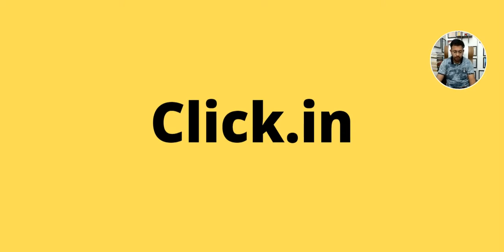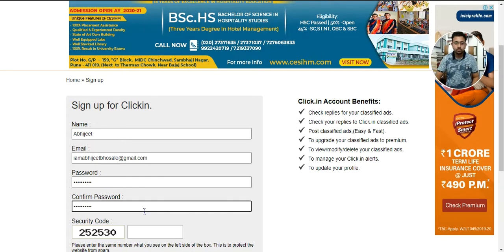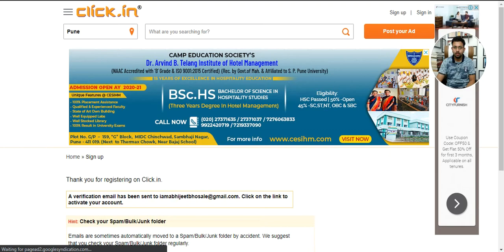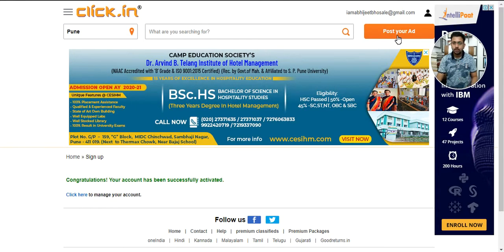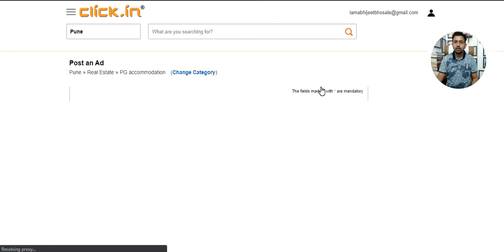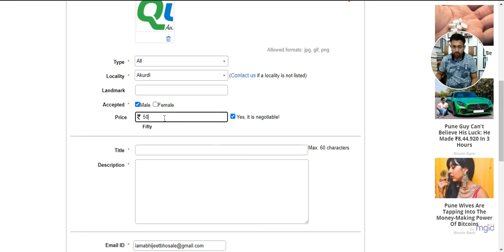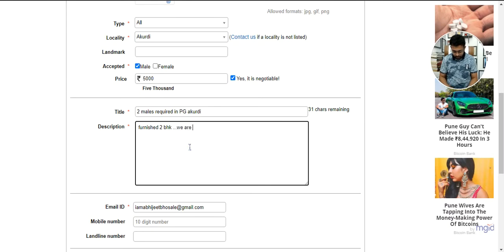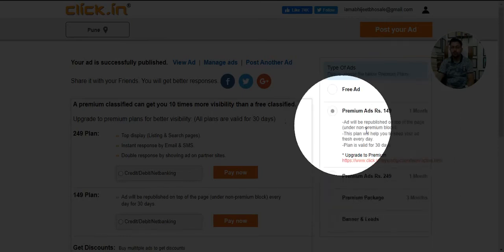Real Estate lead generation series - part 5 - by Rohit Gaikwad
In this video; Rohit Gaikwad explained how to generate real estate leads using click in free classified portal.

Real Estate professionals, entrepreneurs, aspirants, students, freelancers and experts can upgrade skills and knowledge by enrolling value addition certification programs

Join VIP list for free and get real estate updates, courses, webinars, tutorials, posts, books, downloadables and much more

About Rohit Gaikwad:
Rohit Gaikwad is India's renowned Real Estate master coach, speaker and a published author. He is recognised as the authority on how to build a super-profitable Real Estate business. Given his expertise; he has helped thousands of real estate professionals from India to build, grow and scale their real estate businesses. Undeniably, his proven systems and strategies have changed the real estate business landscape of today and have even set new standards for the field of India's Real Estate altogether.

After pursuing an MBA in Marketing from Pune university along with PGDFT (German). Rohit Gaikwad holds 21 International certifications like Google, Microsoft, HubSpot, YouTube, Yandex etc. & more than these credentials, his experience of over nine years speaks for himself. His ideas, combined with immense struggle, sheer determination, hard work, and many trial-n-error methods, is what has to lead him to the doors of success and recognition. Being associated with over 500 real estate brands and a network of 25k real estate professionals all over the globe; Rohit Gaikwad has already been a mentor to 17k students/professionals who have been enrolled real estate online/offline coaching.

You will get answers to all your questions like;
How do you get lead in real estate?
What is the average cost per lead for real estate?
How can I get free real estate leads?
How can I get free leads?
How do I get real estate leads without cold calling?
How much do you pay for property leads?
How do you generate real estate leads on LinkedIn?
How do I get real estate clients in 2022?
How do I get leads from Google?
How do you attract high end real estate clients?
How do I get free leads on Facebook?
Do Google Ads work for real estate agents?